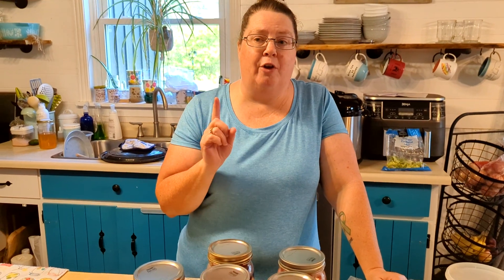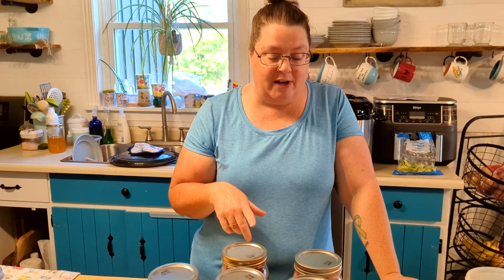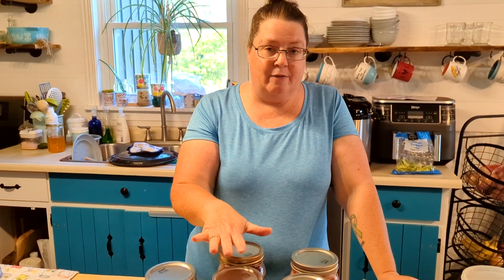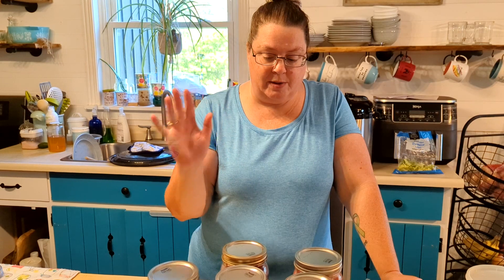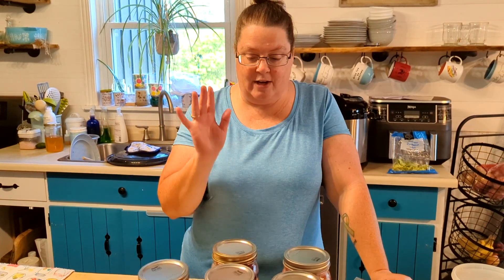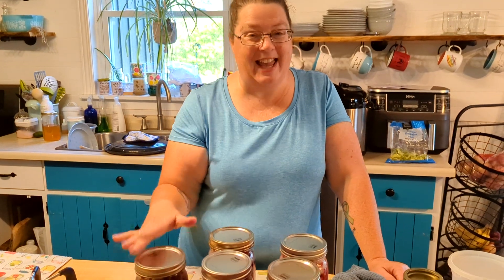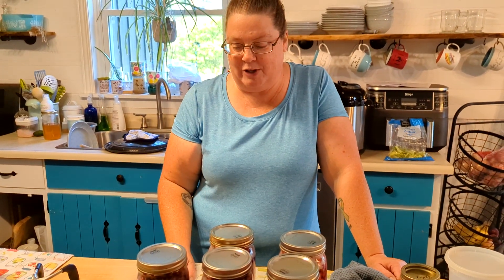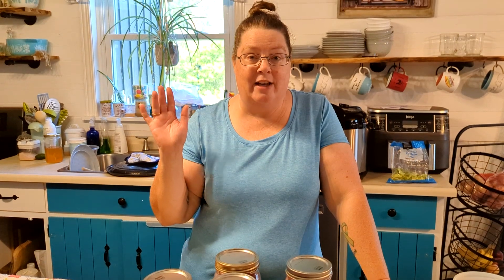Every Bit Counts Day 9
I now have my Etsy shop finished!  I have been quietly working on this project for quite a while!  I have many items for sale including Bucket List Homestead Merchandise!  I add new items frequently so be sure and hit follow on my store!
I now have memberships added to my channel!  You can join for 99 cents a month.
  Members will have shout outs on my channel, special emojis only available to them during lives, sneak peeks at new content and be first to see certain videos.  But most important: you have my gratitude and thanks for helping me continue to make new videos and keep my channel going!
I would love to hear from you!
bucketlisthomestead93@gmail.c

A huge thank you to my members!  Your support means the world to me!
@T-Hand141 Homestead
Betty Johnson
@Little Homestead by The Beach
@Nightfall Homestead